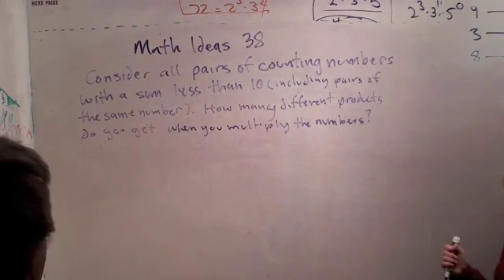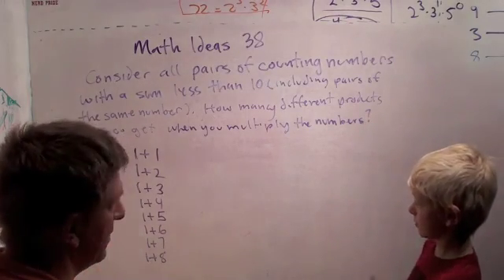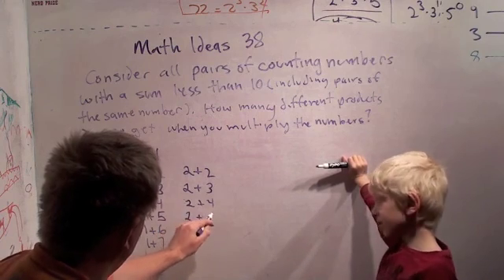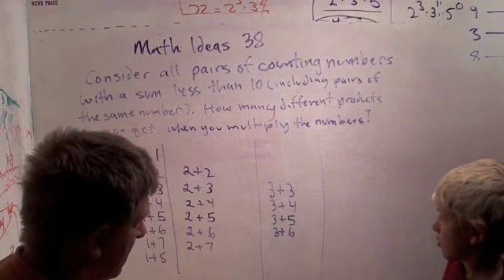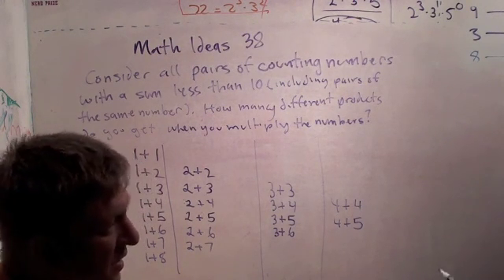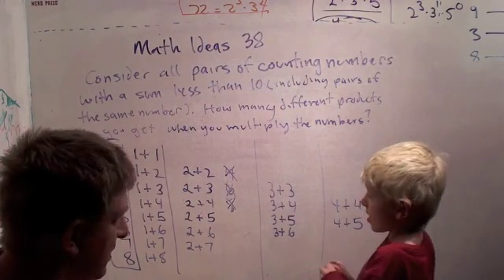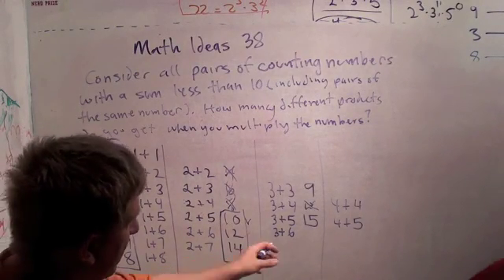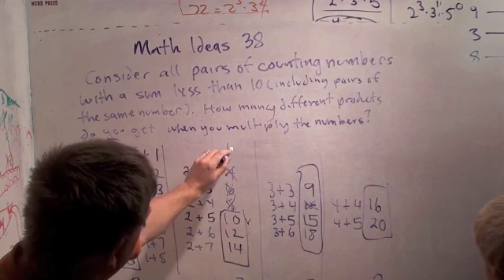MathIdeas38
Fairly involved, though not all that complicated, counting problem for kids.  Has the nice benefit of giving some simple addition and multiplication practice.